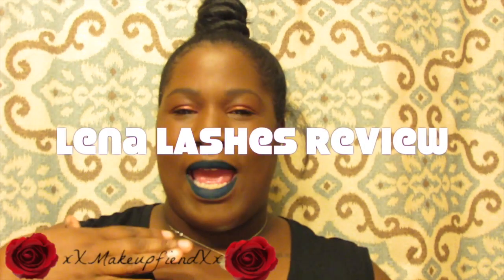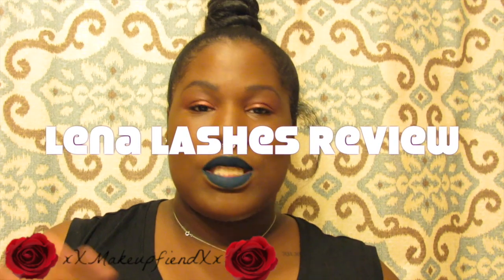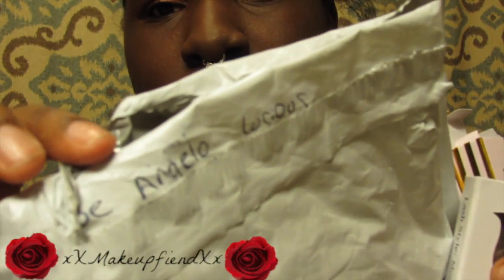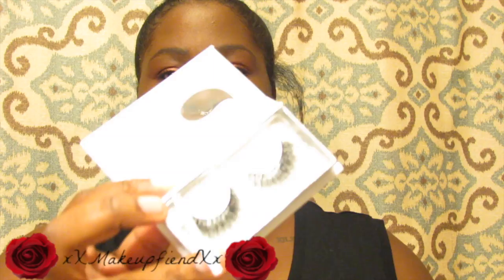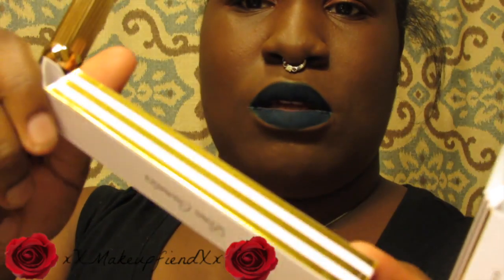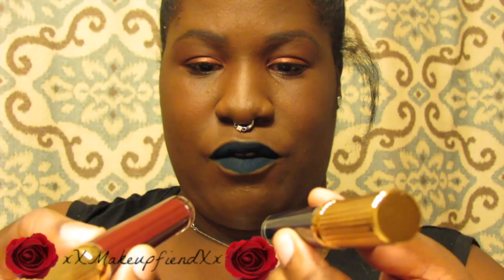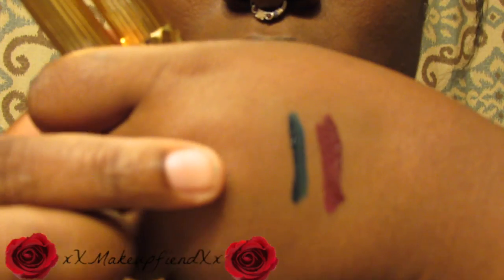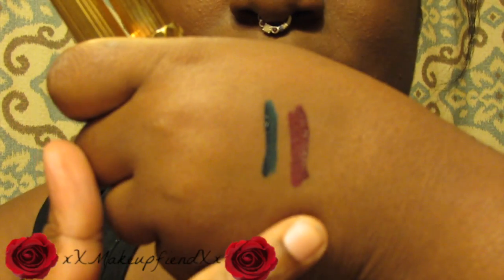Lena Lashes Review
This video is about Lena Lashes

Items purchased:
Angelo
Lucious
Monroe -Lashes
BROWS ‣

EYES ‣
The Nubian palette by Makeup by Juvia

BASE ‣
Sephora Concealer

LIPS ‣
Angelo